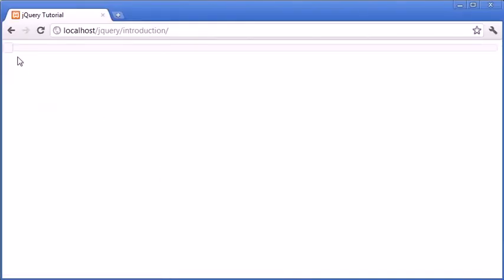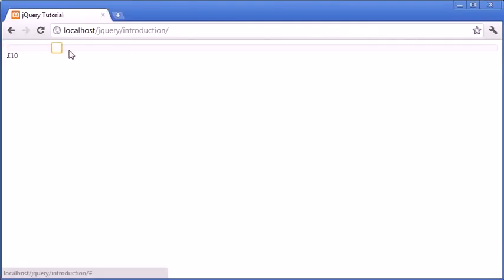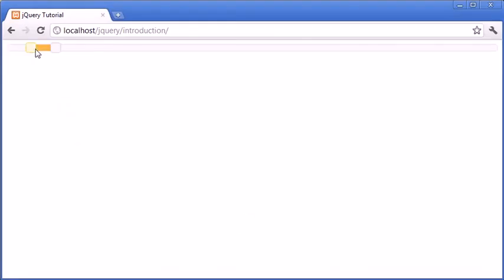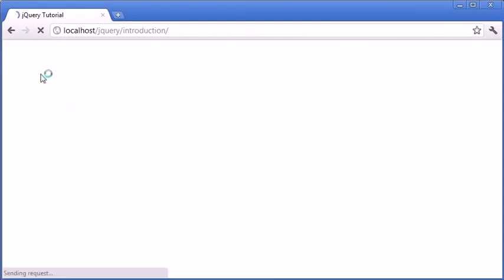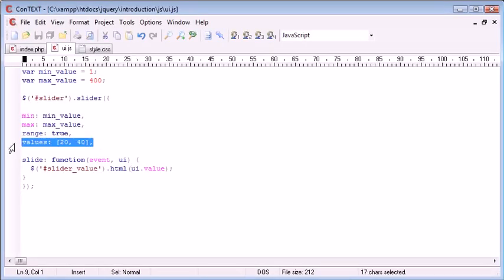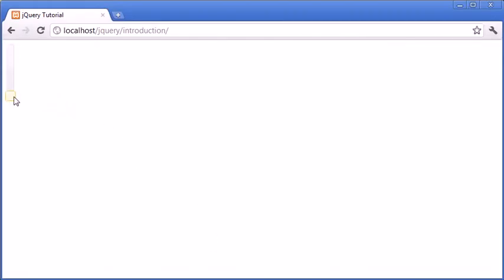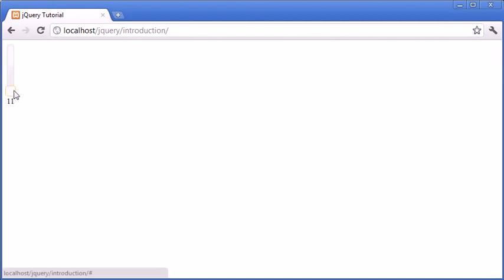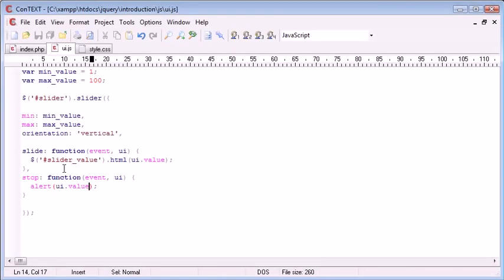jQuery Tutorial 162 Slider